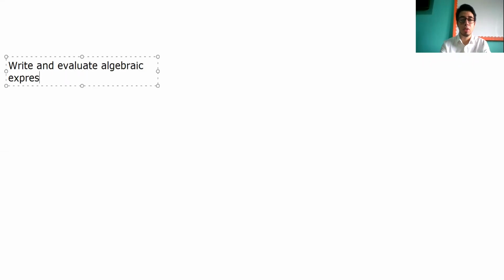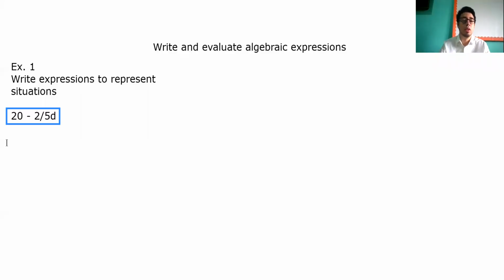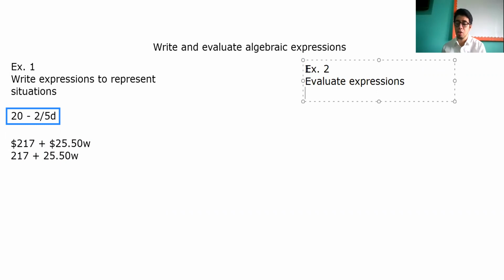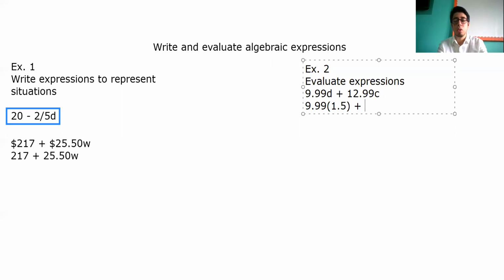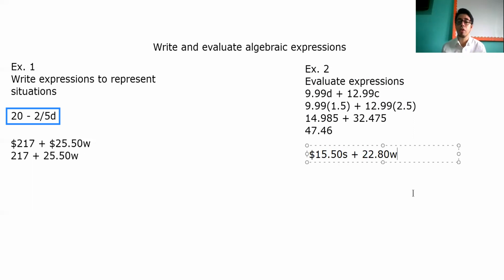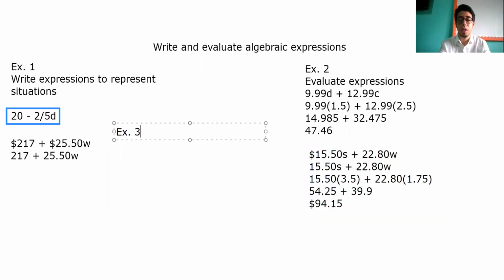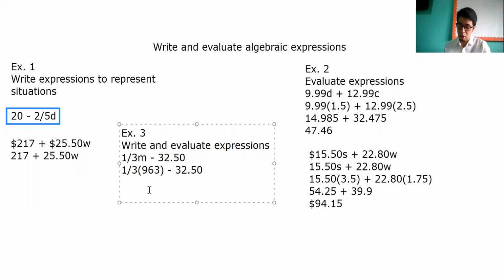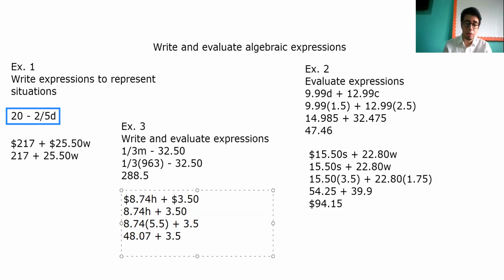7th - july 6th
Write and evaluate algebraic expressions